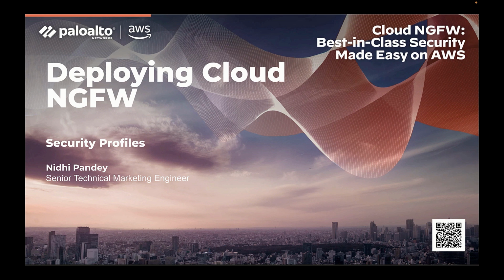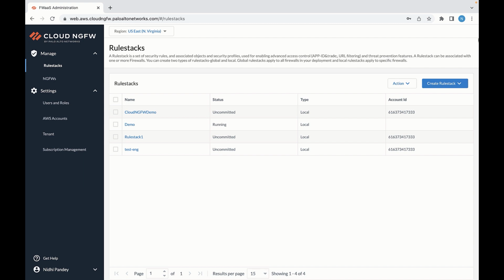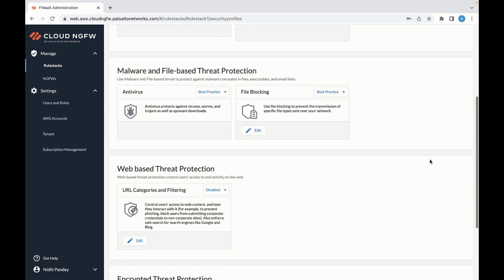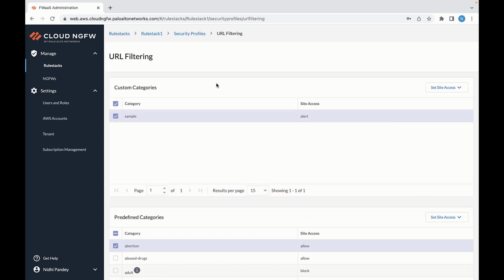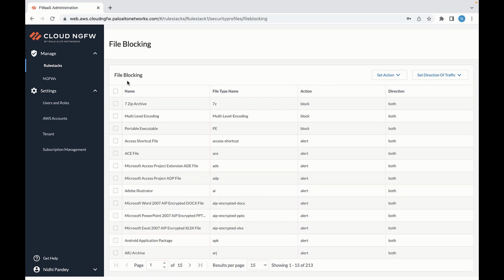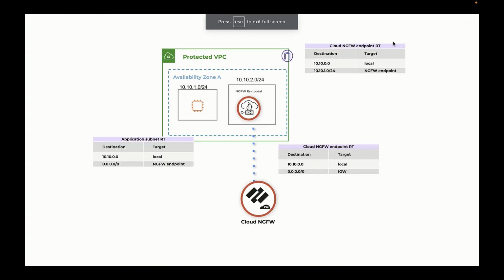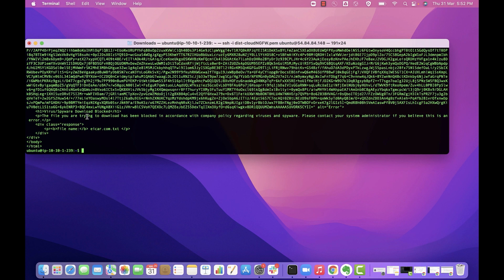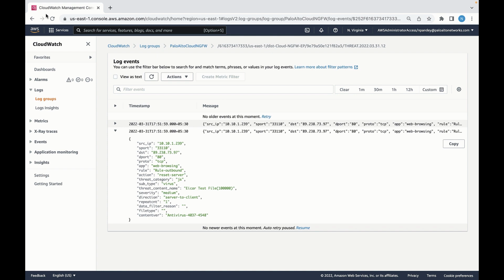Security Profile in Cloud NGFW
This video provides an overview of security profiles available in Cloud NGFW  and a short demonstration.